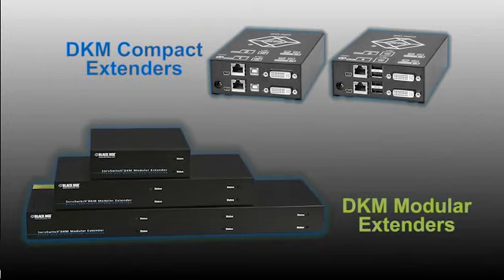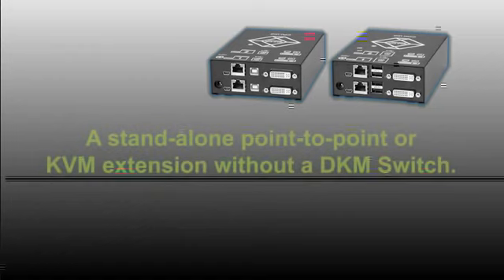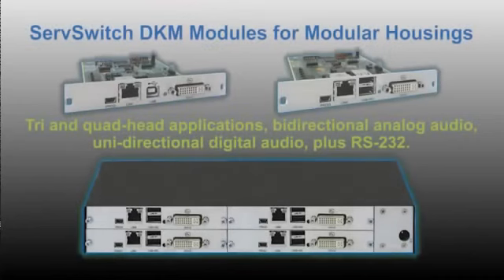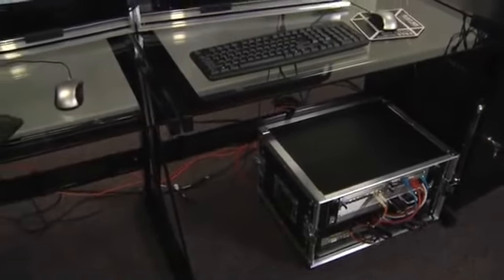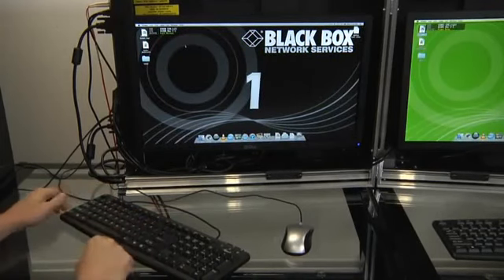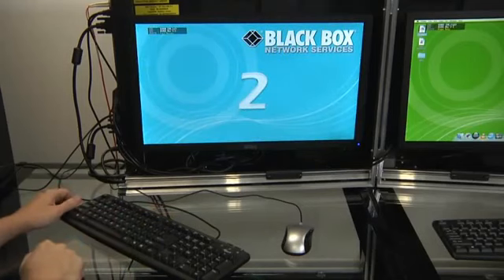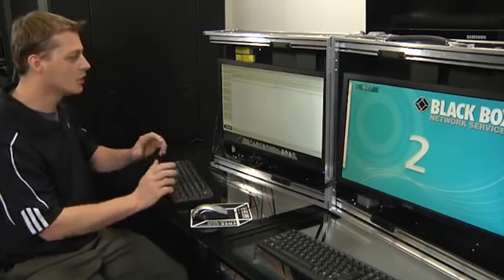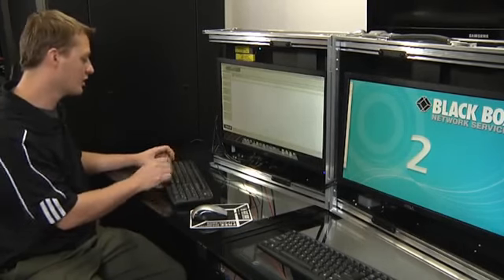DKM FX ビデオと周辺機器のマトリクス切替